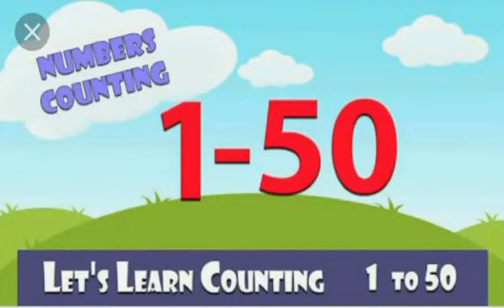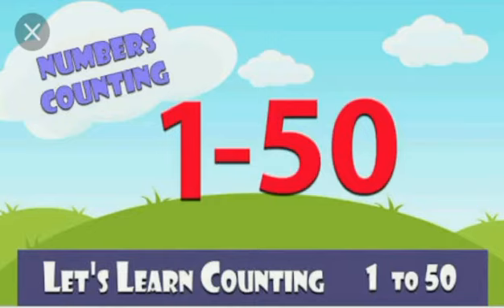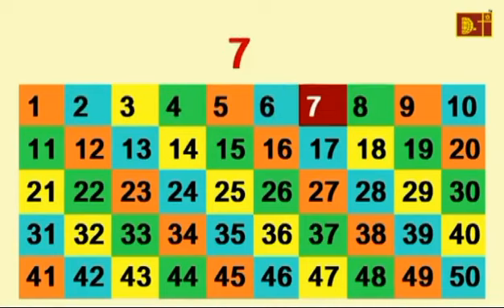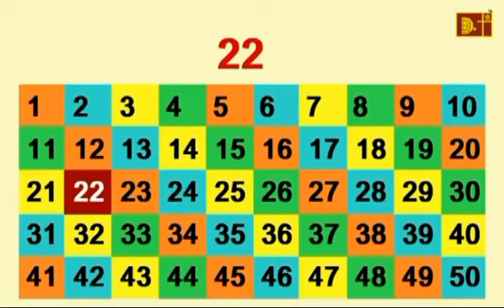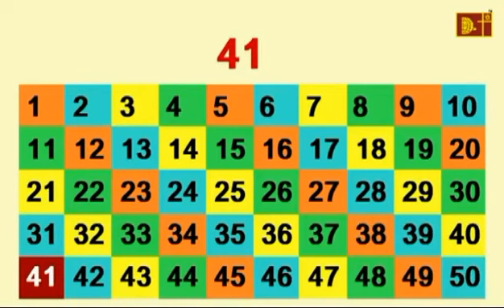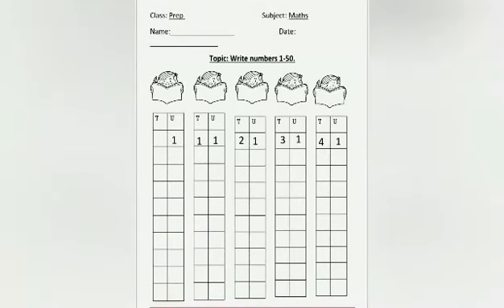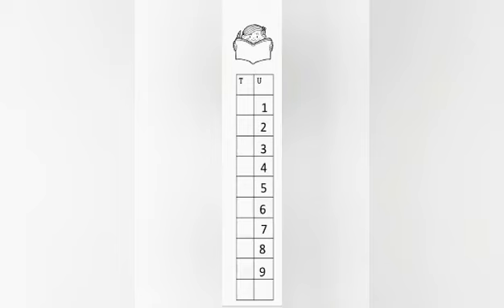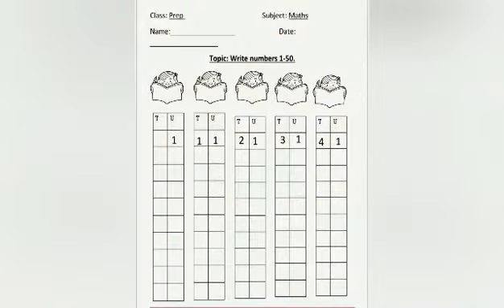Maths Prep( counting in numbers 1_50 )